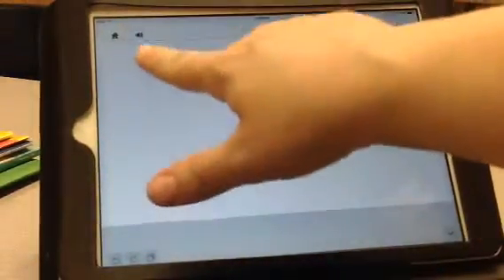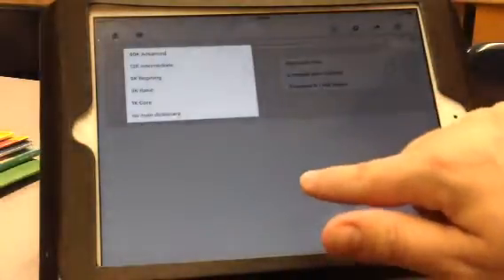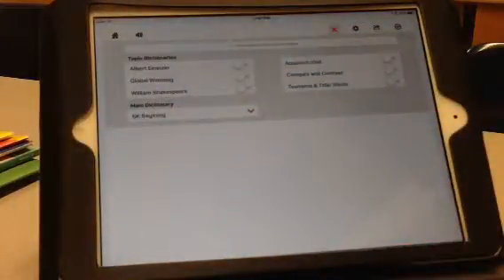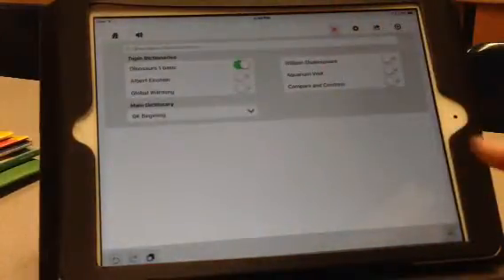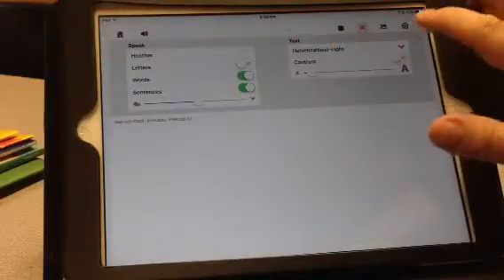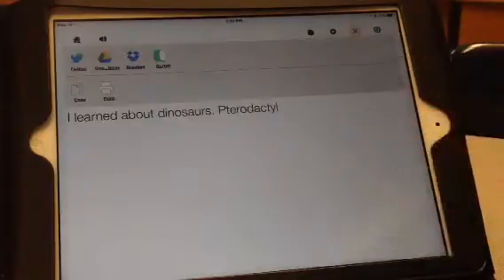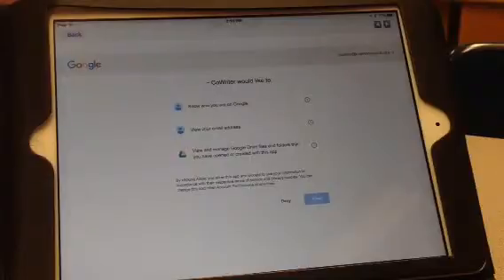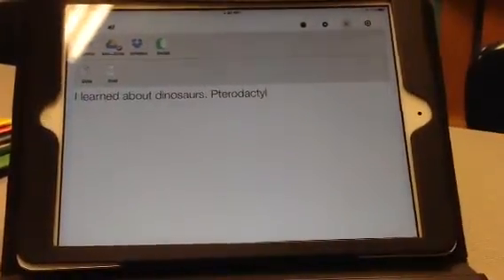Co writer 2